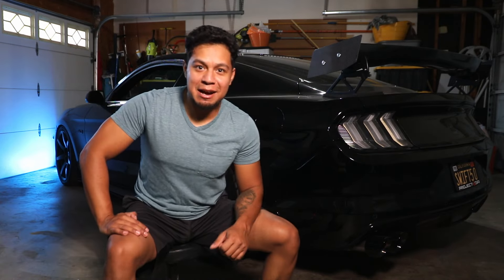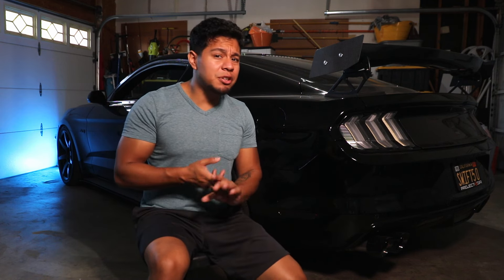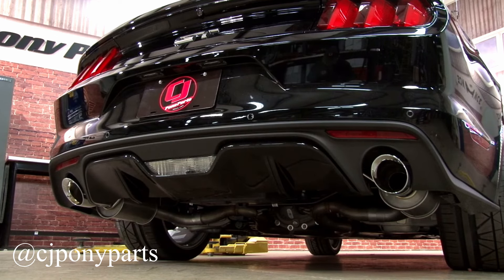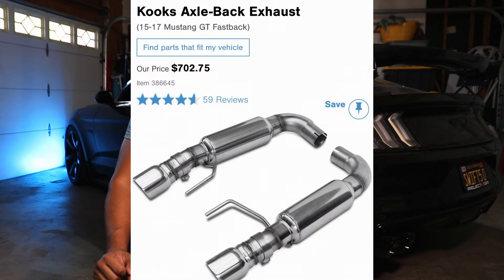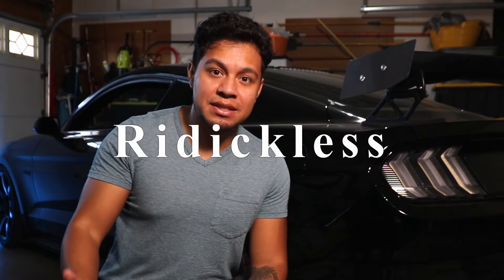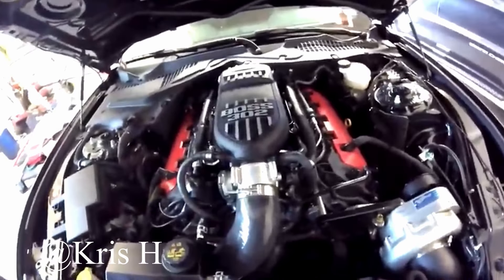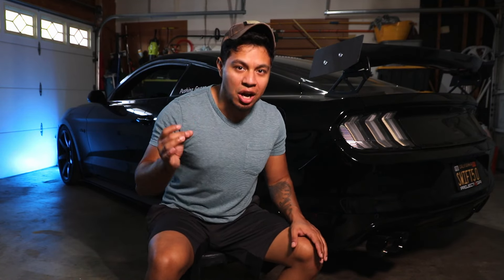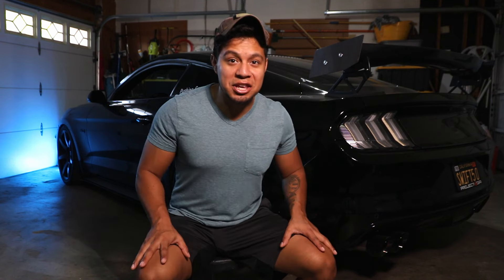Performance Mods You NEED for Your Mustang GT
5 performance mods you need!